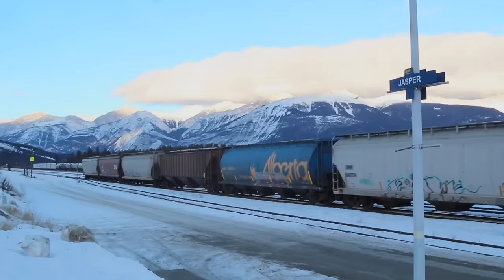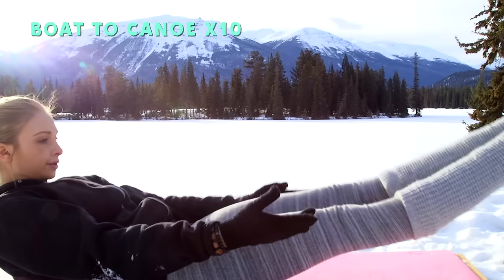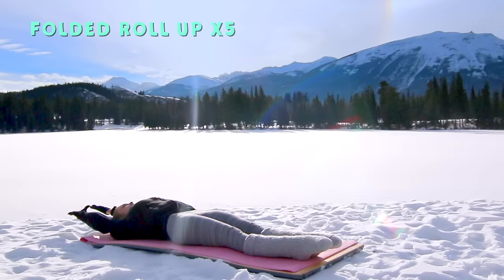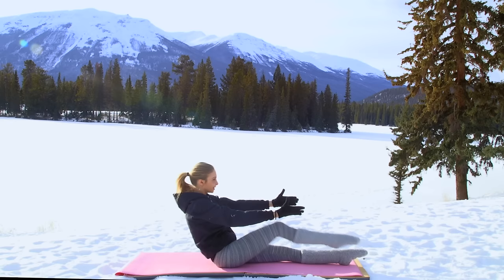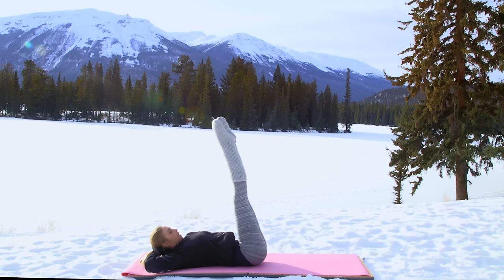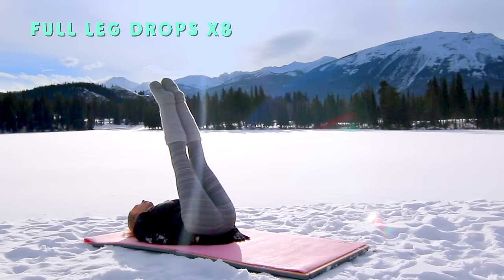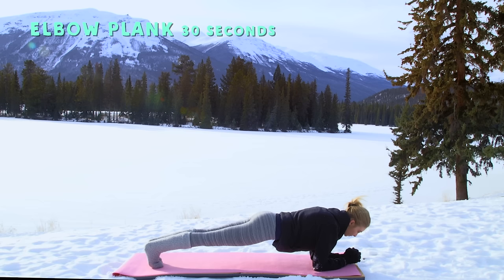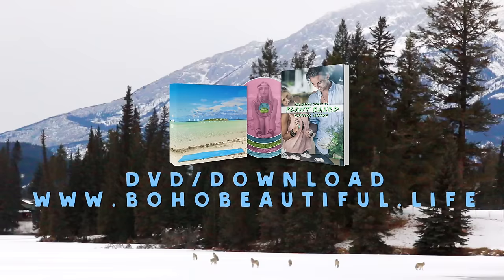Challenge Your Waistline ♥ Abs & Core Workout Plan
This 21 day Ab Challenge is a little different then some of the other challenges that we've done before. So read the description carefully, and get ready to sweat!

The Rules:
The only rule to this challenge is that everyday you're going to push yourself a little further then the day before. So grab a pen and paper so at the end of each day you can keep track of where you stopped to reference when you start the next day.

The Schedule:
The schedule for this challenge will be 2 days of core work and 1 day of yoga for 3 weeks. which will mean your core is becoming stronger and stronger with each day!

The Goal:
The goal here is to build the strength in your core, to trim the waistline, and to help you get that ab definition a lot of us strive to achieve.

DAY ITINERARY:

Day 1:
Do this workout as far as your feel the strength of your body can take you, and then stop. If you stop three minutes in, thats completely ok. If you finish the entire class once through completely, start it up a second time and continue till you have to stop. Listen to your body, and make sure to stop when it tells you.

Day 2:
Do it again, but use the day before as a marker point and make sure you make it to at least to the same spot if not further.

Day 3:
Take a break and replace this workout with any of the following yoga classes below...

Day 4:
Come back to this class and make sure you go even further than the last time you did it (Day 2).

Day 5 & Onward:
Continue to cycle two days of this video and one day of yoga for 21 days. Always mark down where you made it to. And always make sure to match that spot or go further the next day when you come back to this class.

REMEMBER-
If you make it to the end of the class, you are not done yet! You have to start the class up again and go until you have to stop. That's the name of the game.

Good luck with the challenge! Let us know how it goes for you... let's get those abs nice and strong!!

- Juliana and Mark

Special thank you to the Fairmont Jasper Park Lodge and the wonderful Erin for allowing us to shoot on your beautiful property!